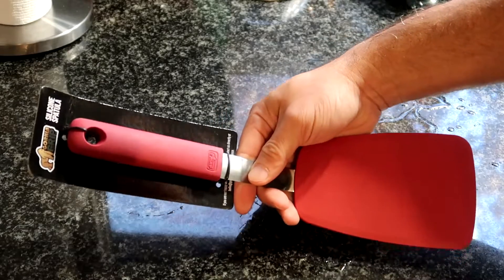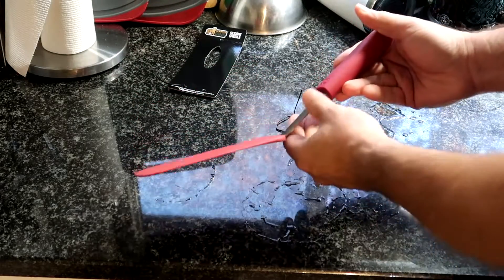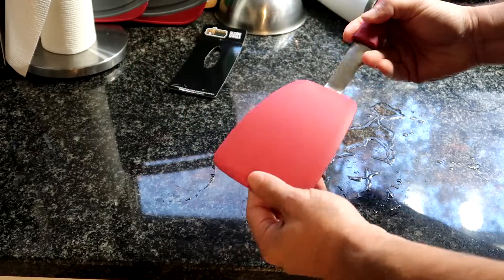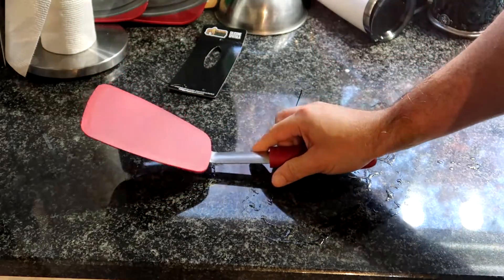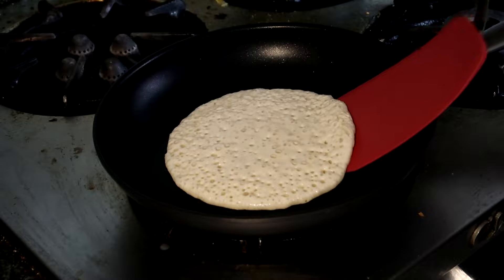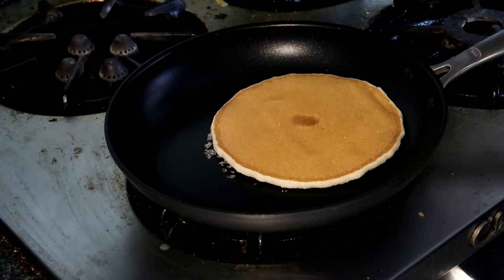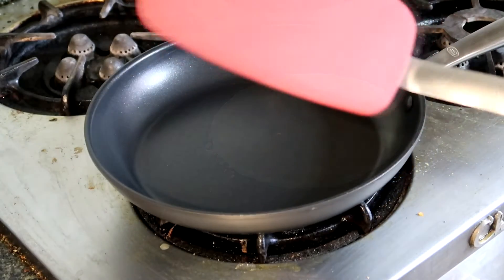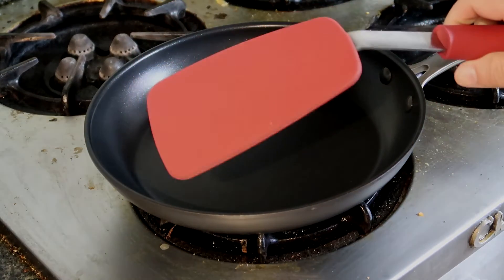Gorilla Grip Silicone Nonstick Spatula, 13 In, Heat Resistant, Soft Touch Slip Resistant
► Gorilla Grip Silicone Nonstick Spatula, 13 In, Heat Resistant, Soft Touch Slip Resistant Rubber Handle
●Amazon US